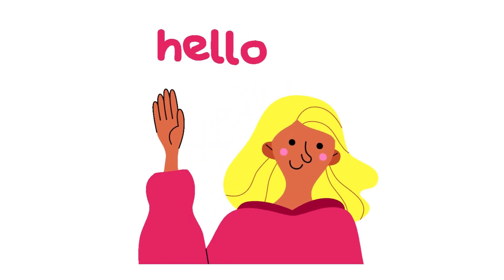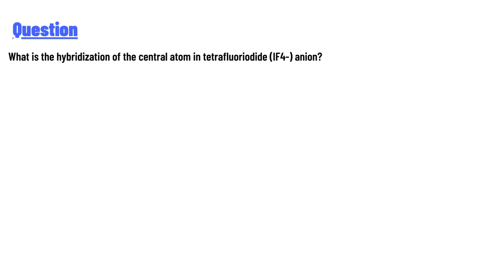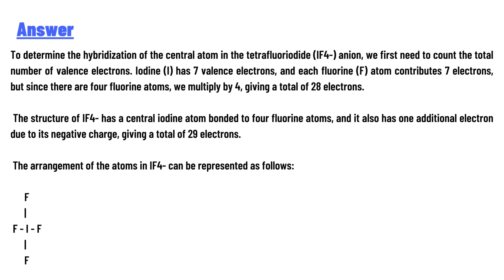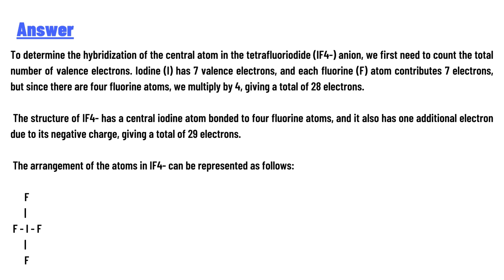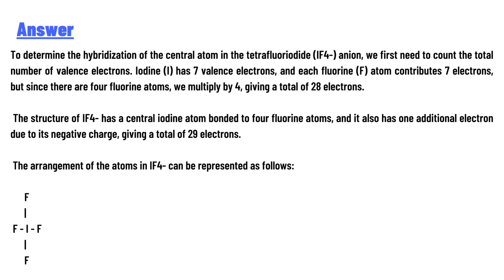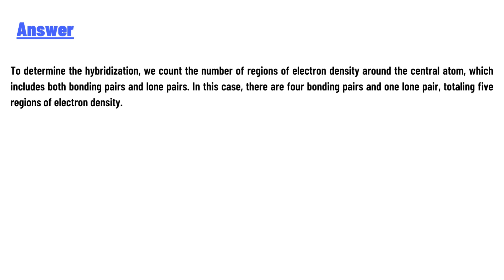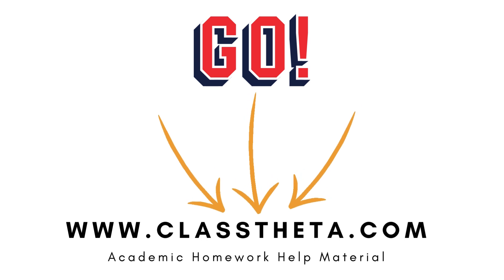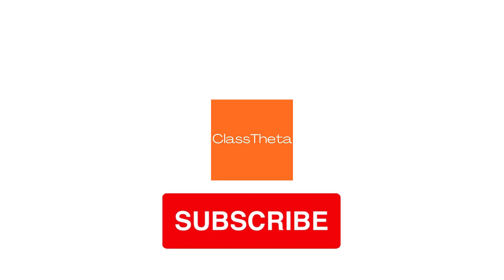What is the hybridization of the central atom in tetrafluoriodide (IF4-) anion?